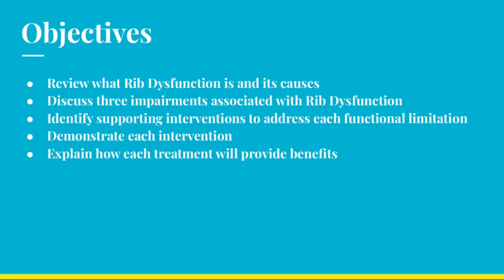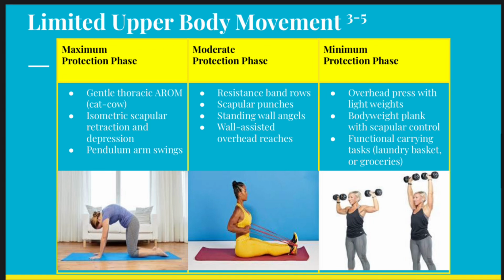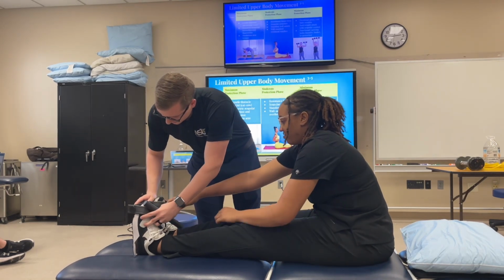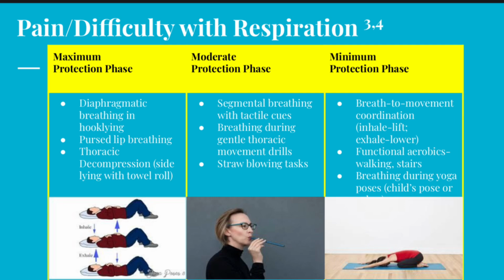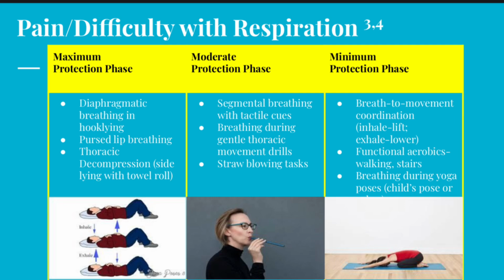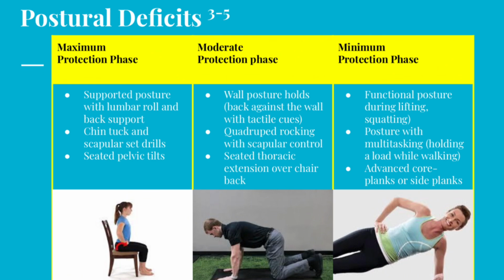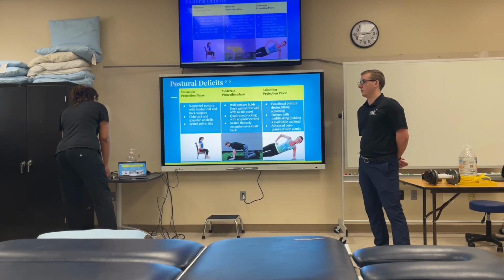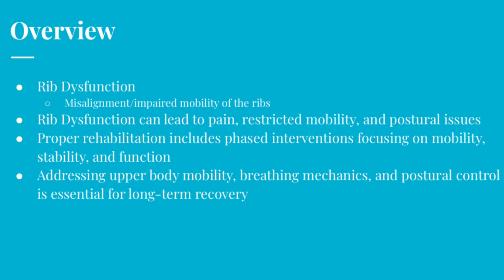Clinical Spine: Interventions for Rib Dysfunction (Student presentation)